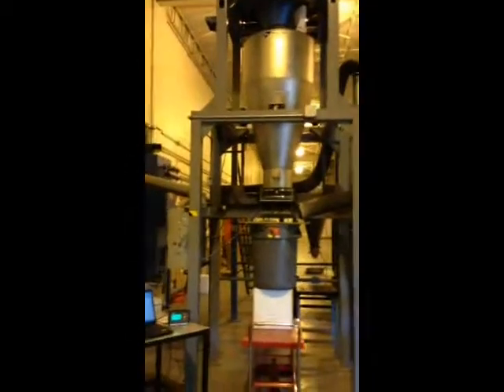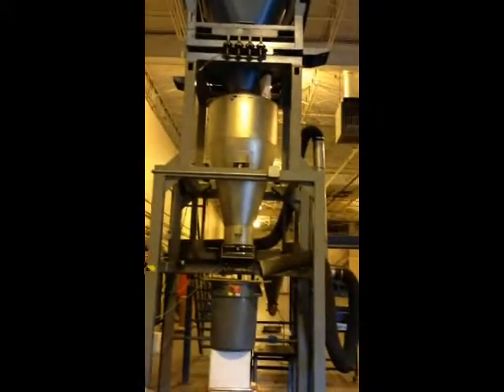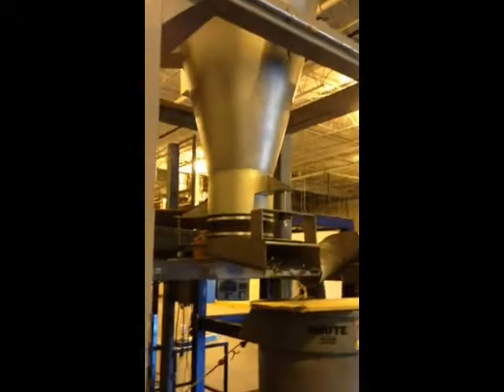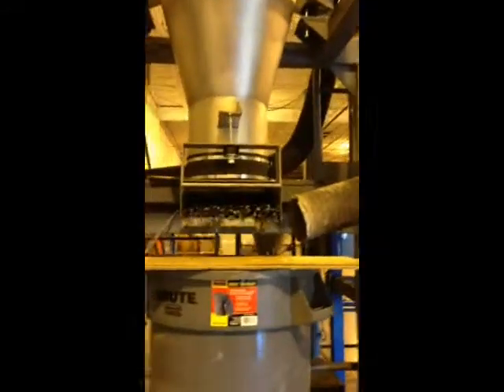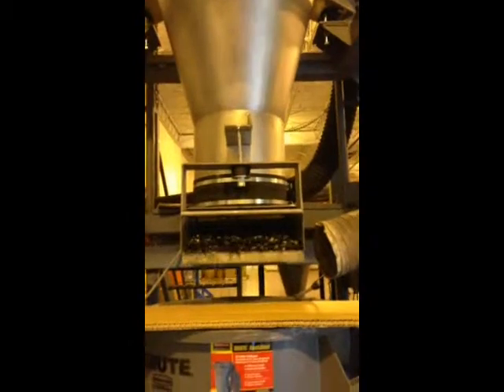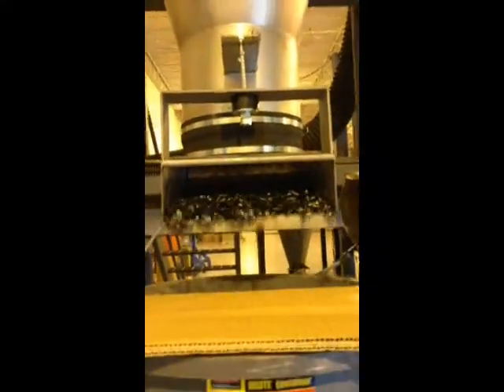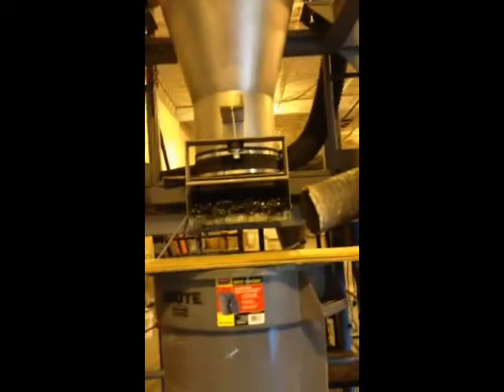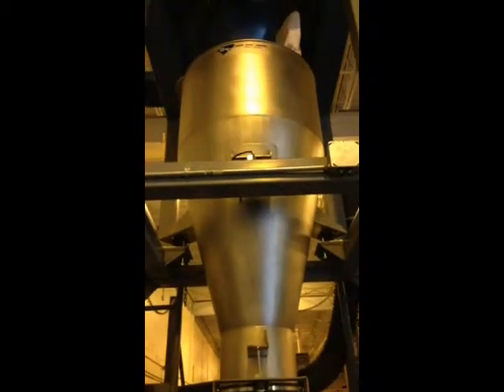Carbon Fiber Vibratory Weigh Feeder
This is a Geomate Loss-in-Weight Vibratory Feeding system feeding Carbon Fiber.